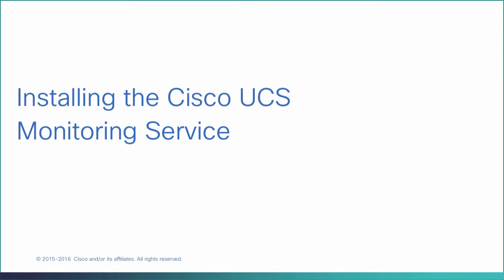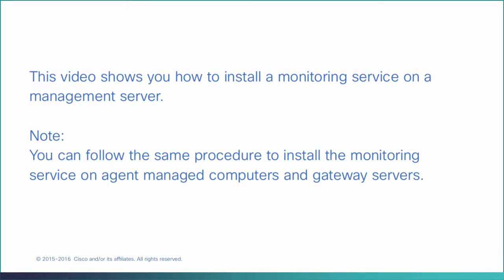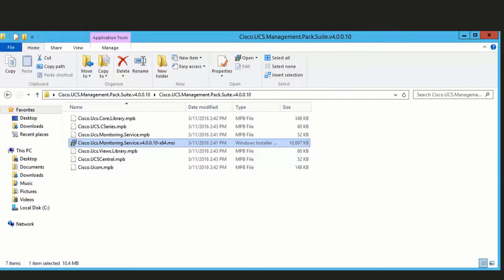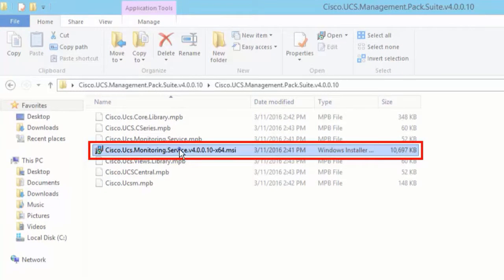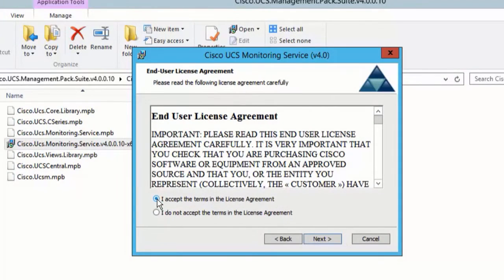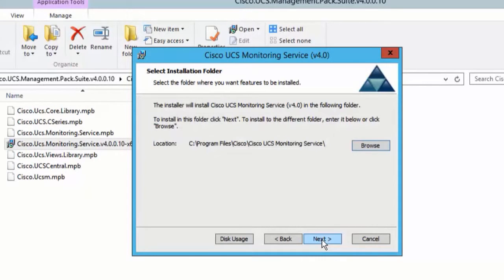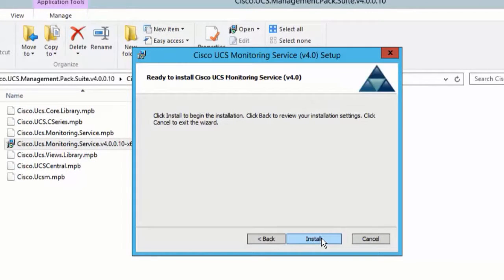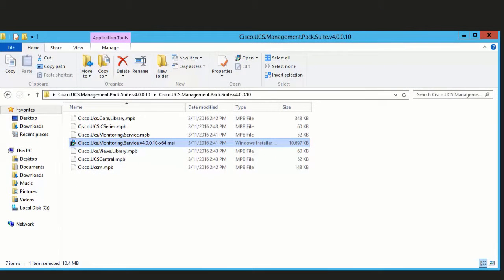Installing the Cisco UCS Monitoring Service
This video shows you how to install a monitoring service on a management server